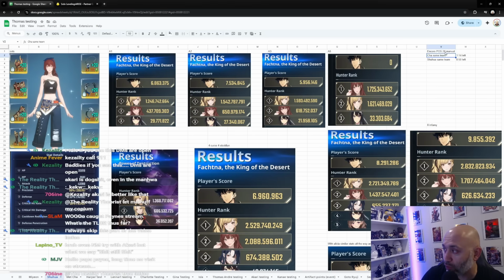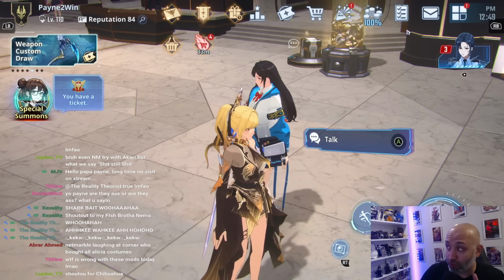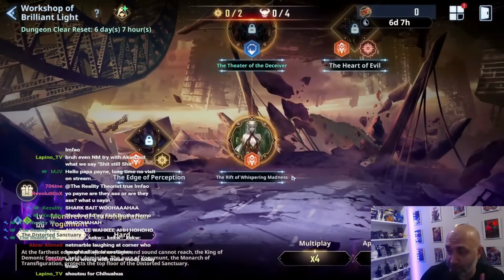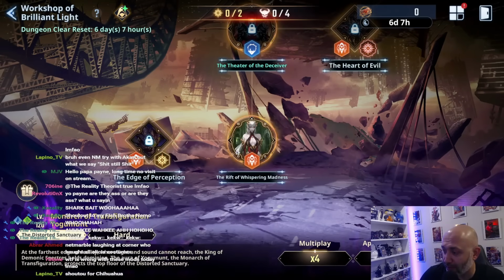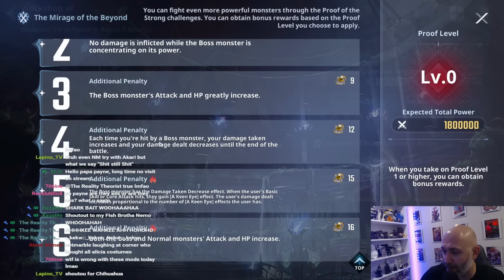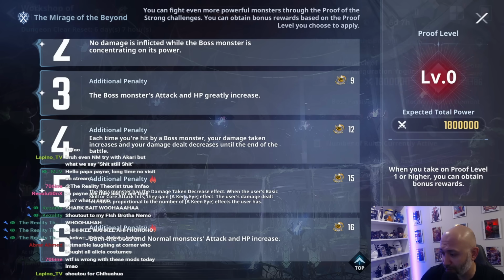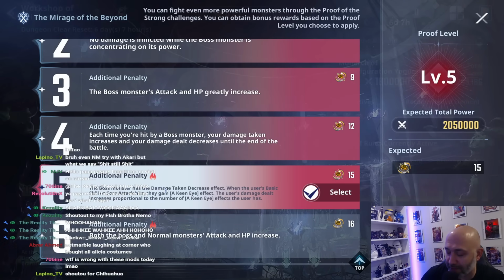SHUHUA TESTING RESULTS! SHOULD YOU PULL!? [Solo Leveling: Arise]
shuhua testing